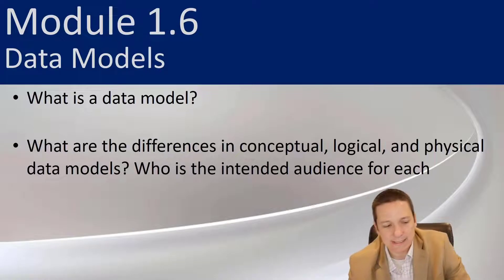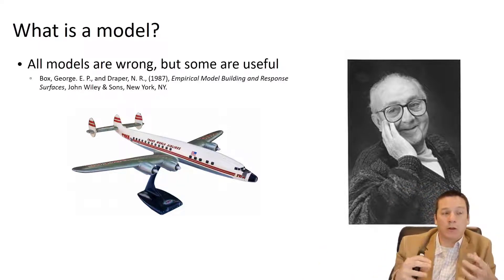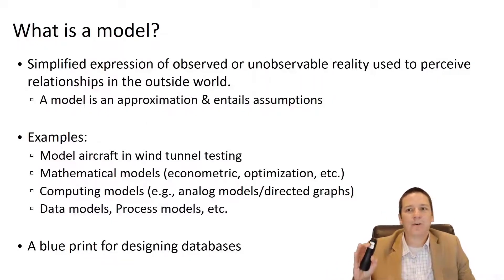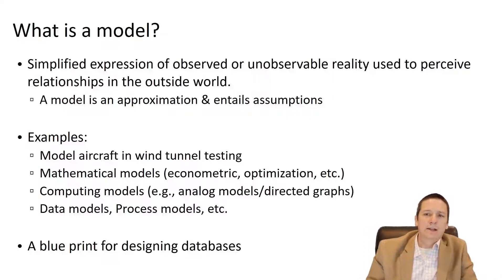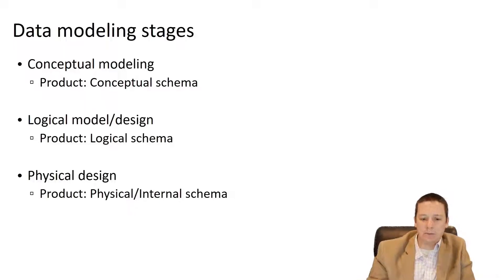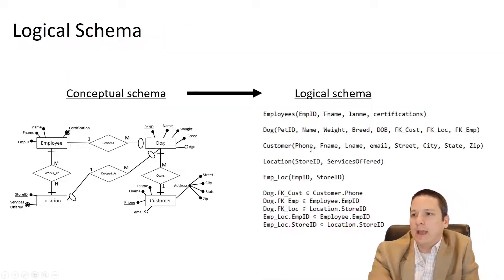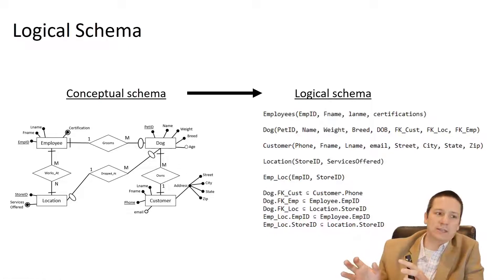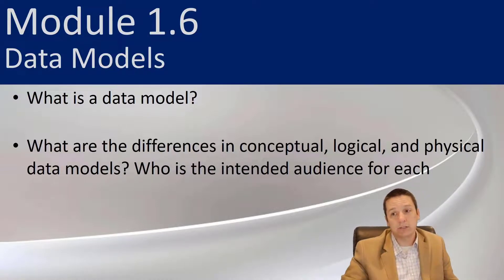1.6 - Data Models